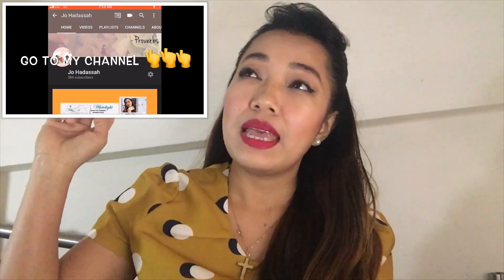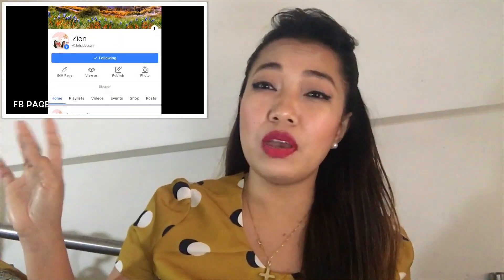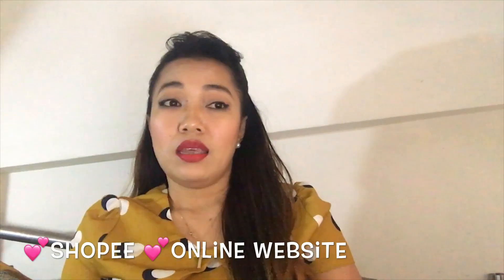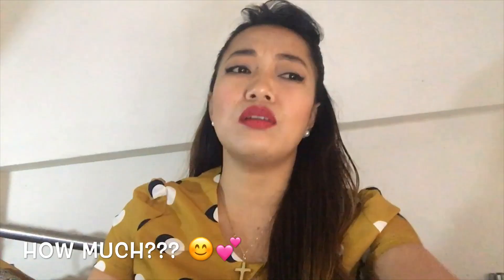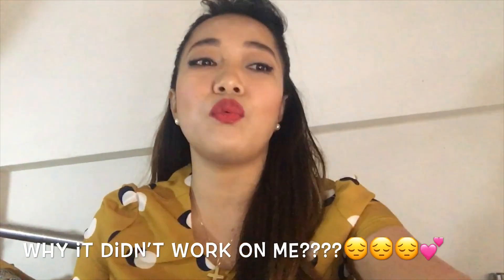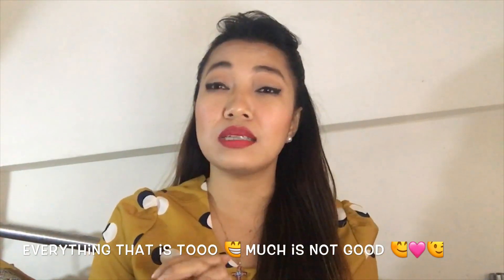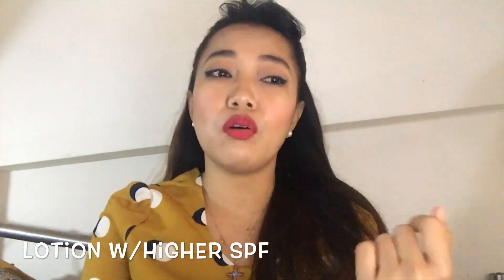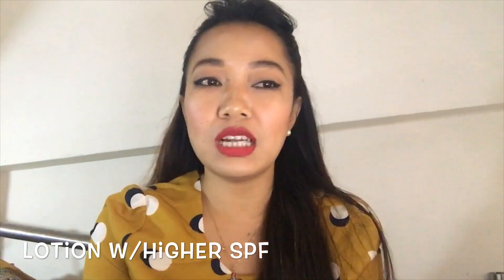TIPS HOW TO USE NAVARRO’S BLEACHING SOAP